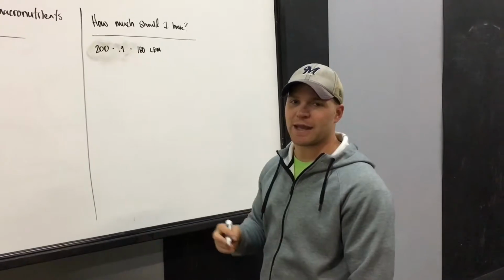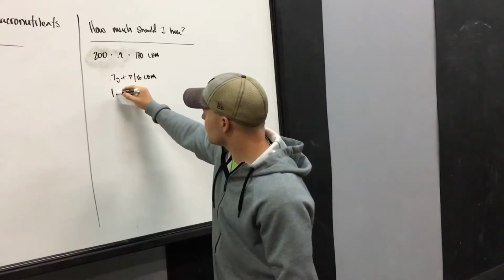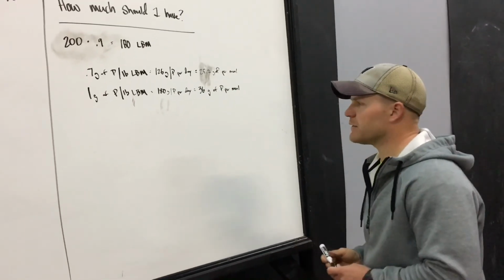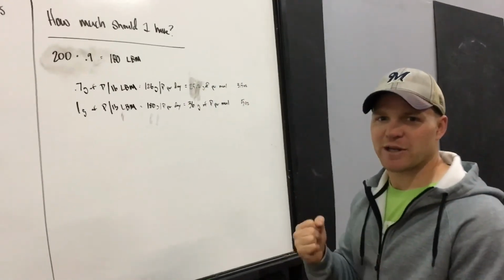How much Protein?